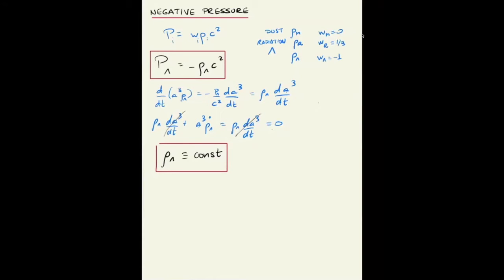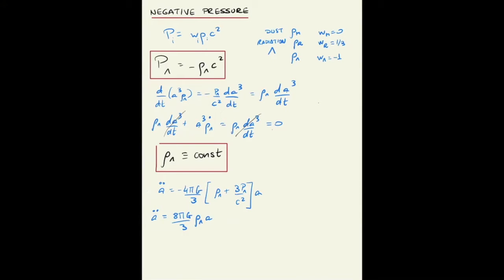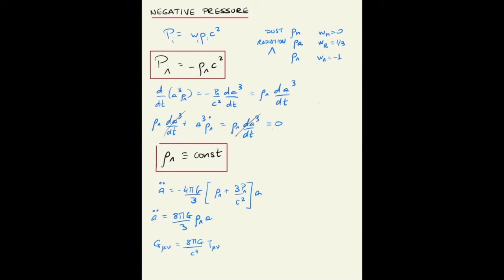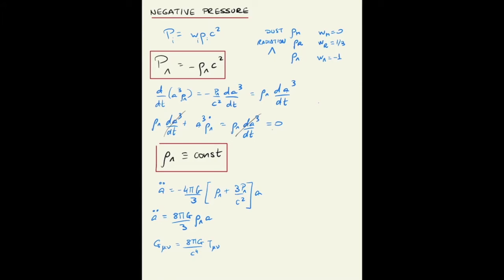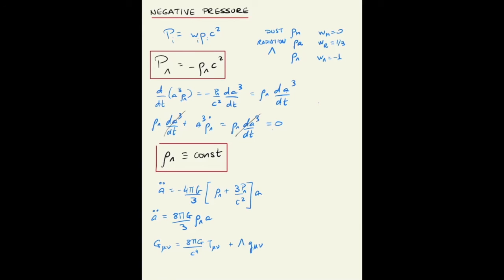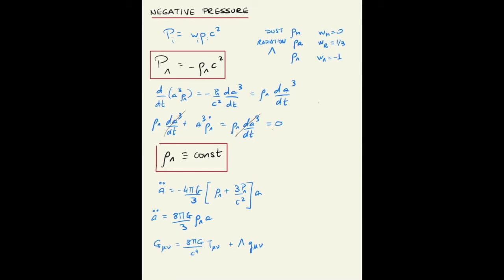ASTR 503 - Class 29 - Video 4 - Dark Energy Density